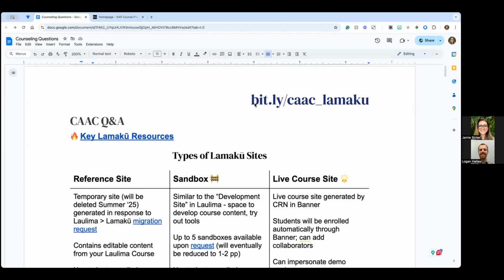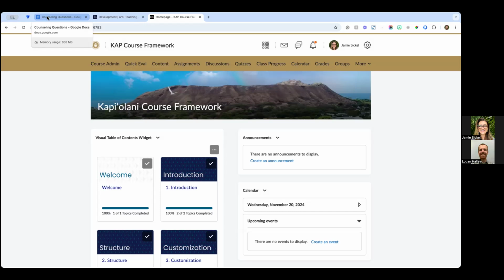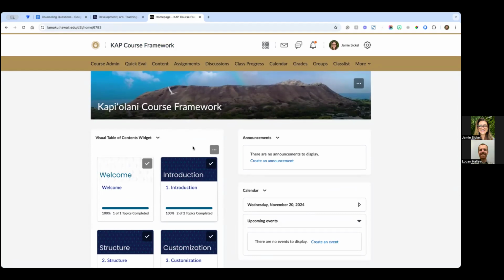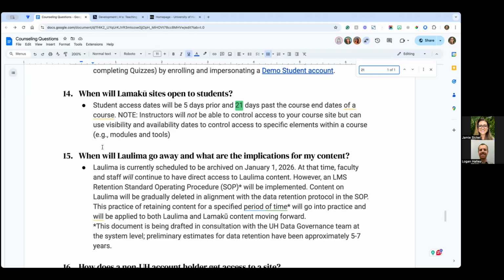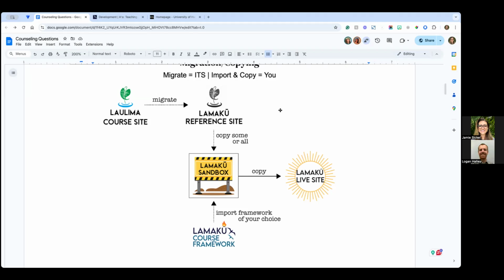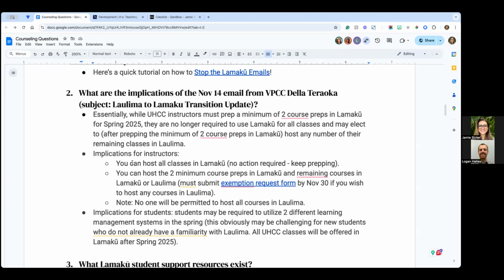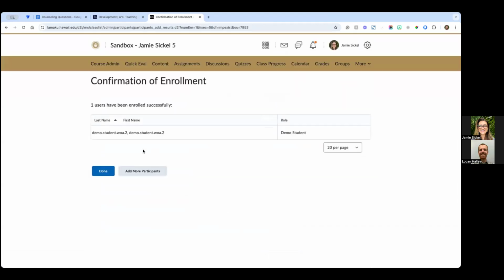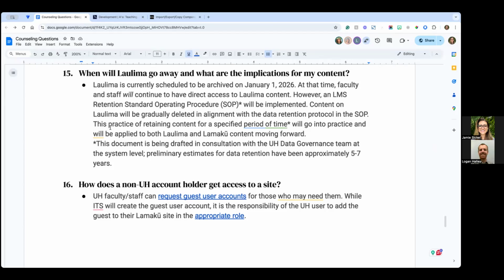Lamaku Training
4303 Diamond Head Road
Honolulu, Hawaii 96816